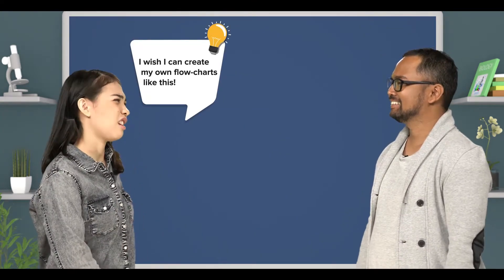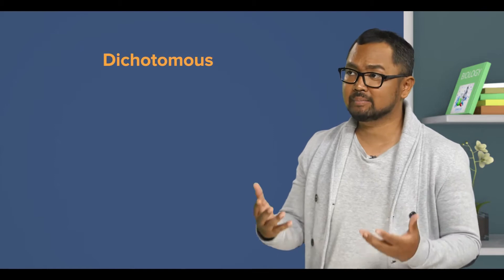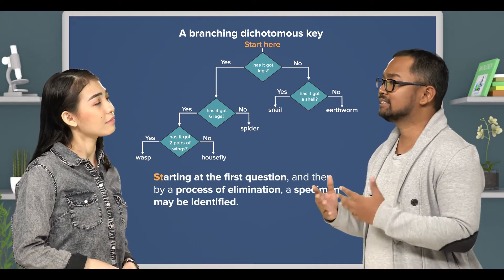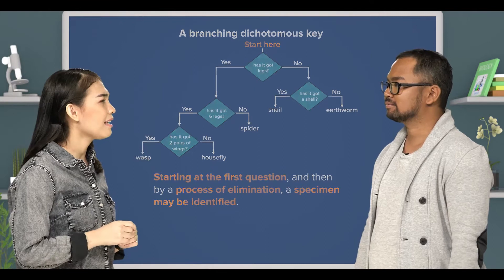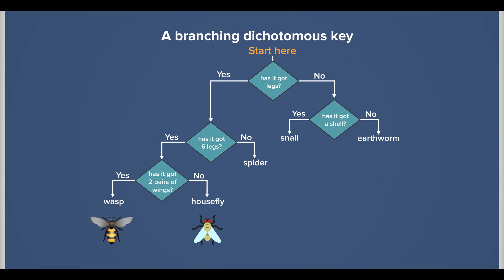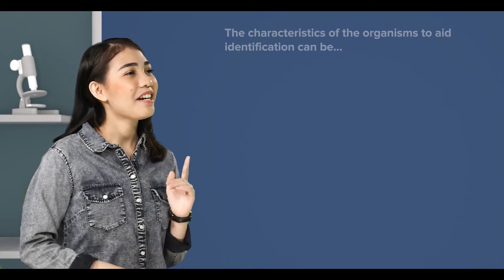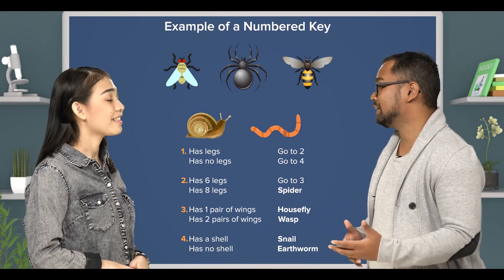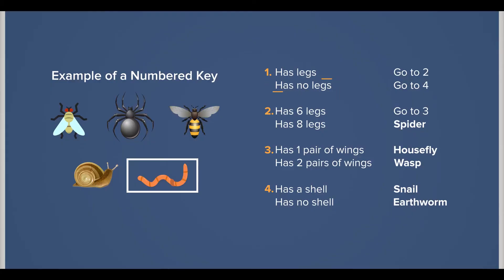Cambridge IGCSE Biology | 1.06 Dichotomous Keys | GCSE O Level | My Second Teacher